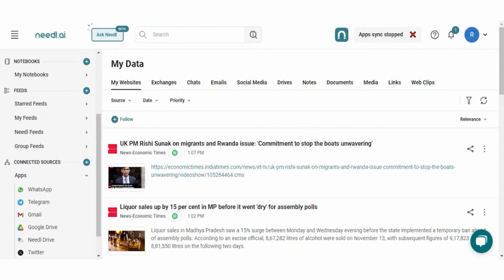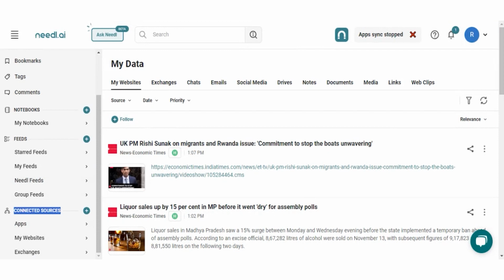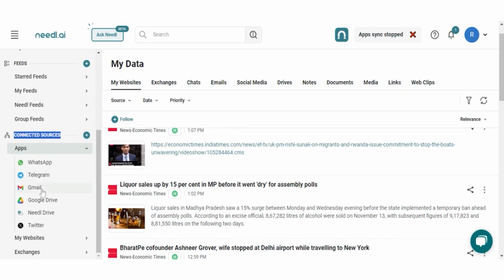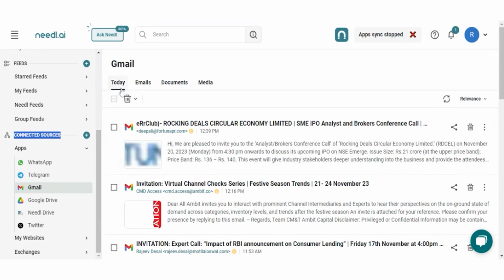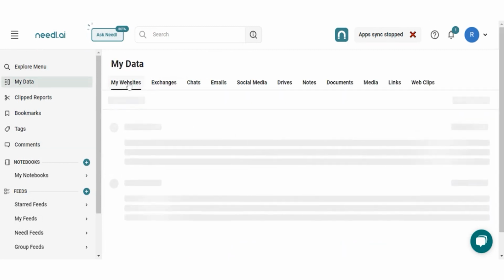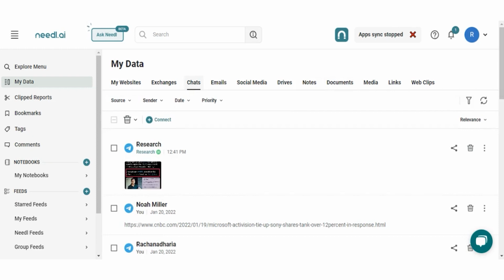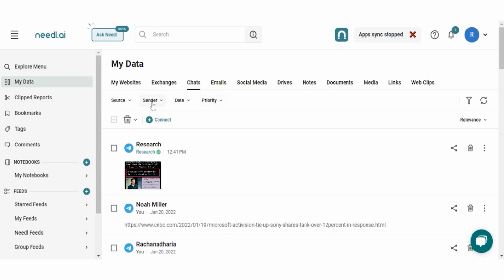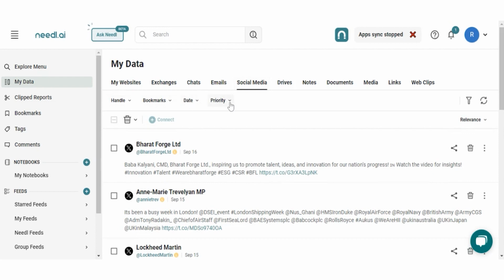Knowledge Base: How to Use Connected Sources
Once you have connected your preferred apps, websites, and exchanges to your account. There are multiple ways in which you can use these sources.

Check out the below steps on how to consume information from your connected sources.